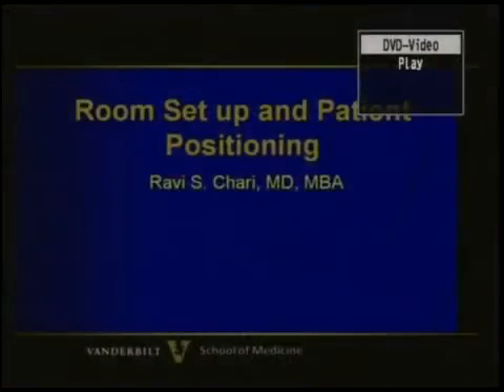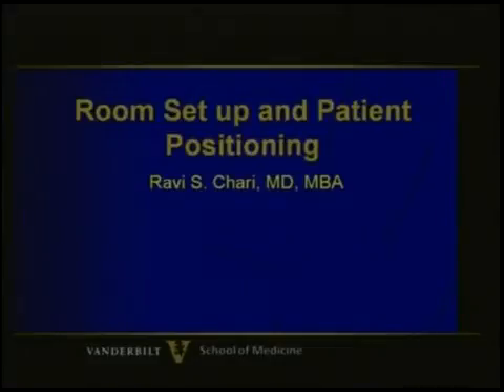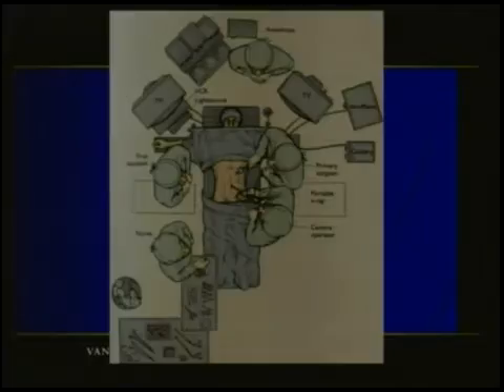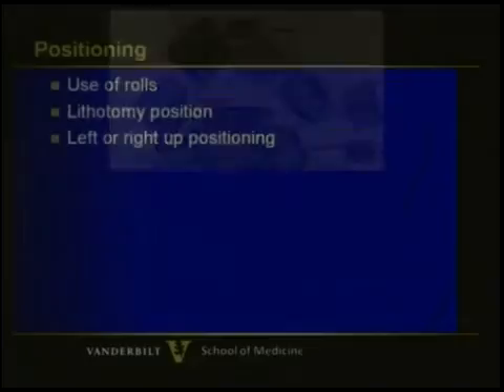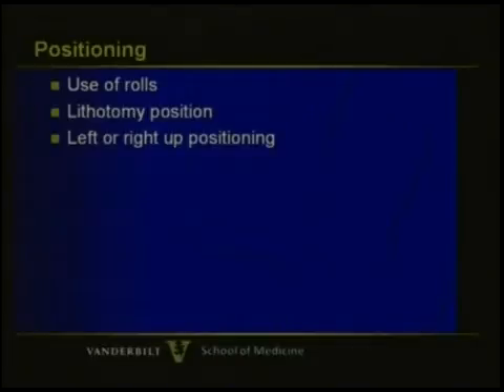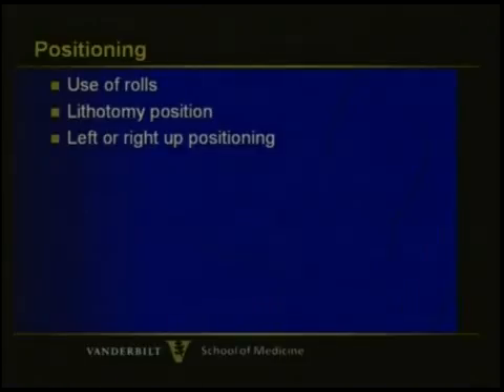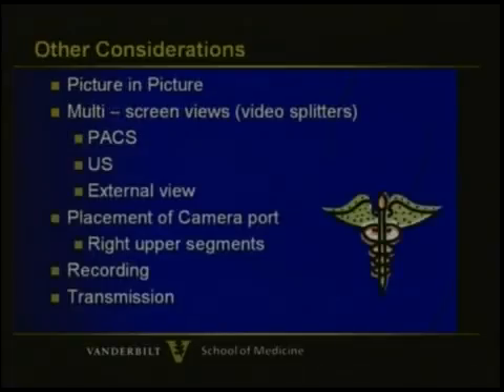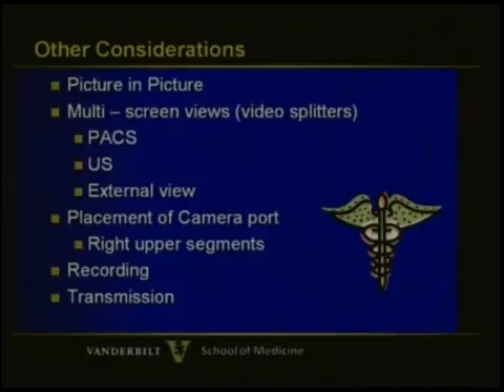Room Setup and Patient Positioning, Ravi Chari,MD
Room Setup and Patient Positioning,Ravi Chari,MD Vadebilt University.DVD 6 From the:
International Consensus Conferece On Laparoscopic Liver Surgery, Novenber,2008, To order go